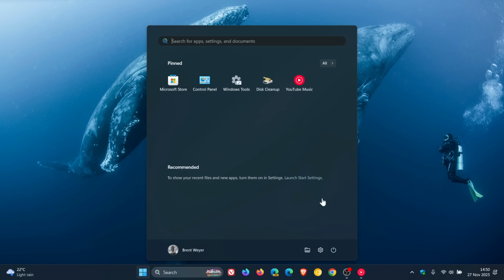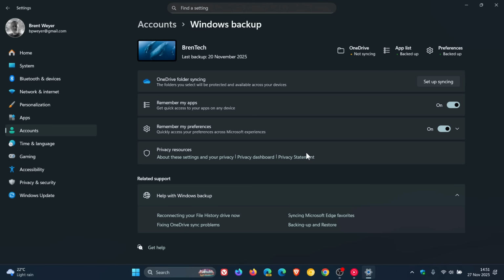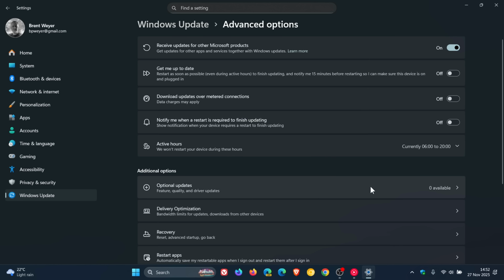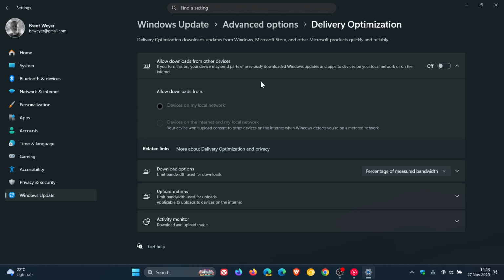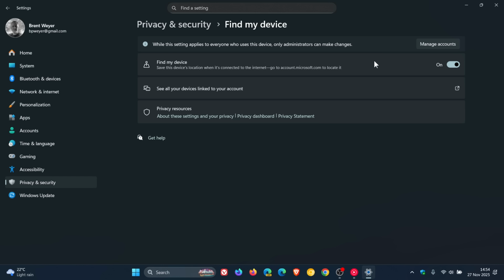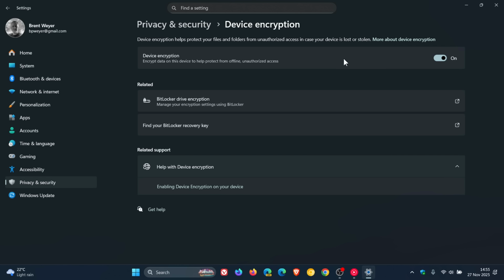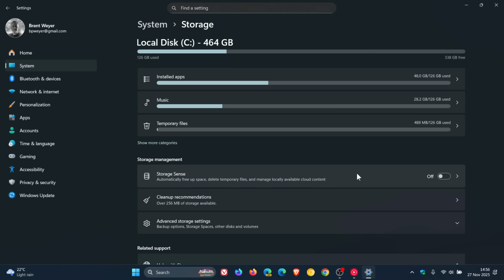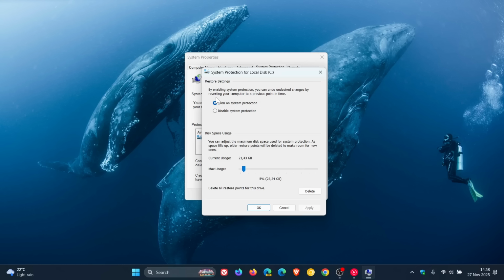7 Default Windows 11 Settings You May Not Know Of (That Could Affect Performance and Privacy!)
When you set up a new installation, the operating system enables some features while turning off others, that can affect performance and privacy